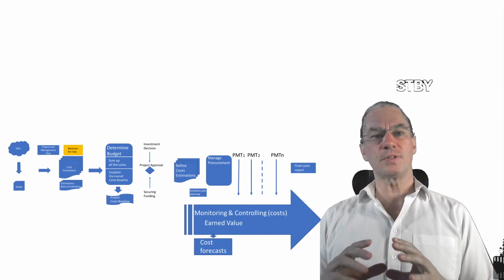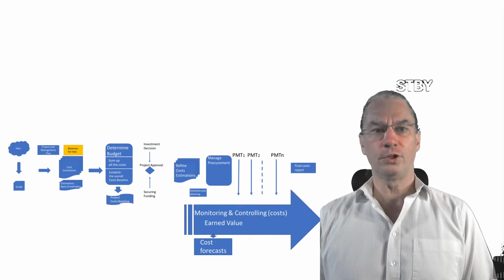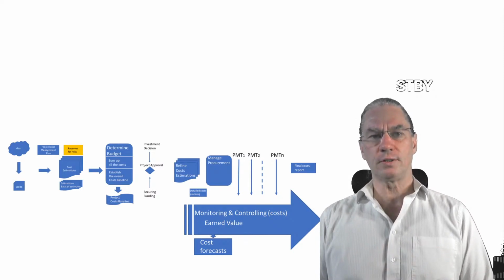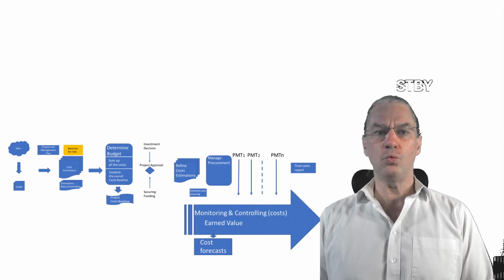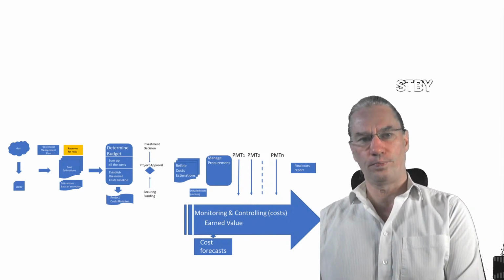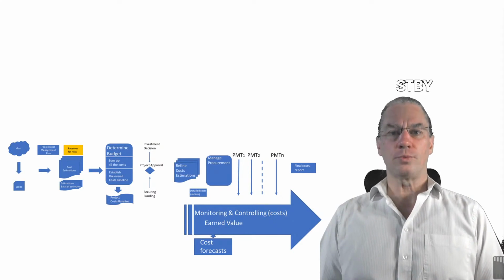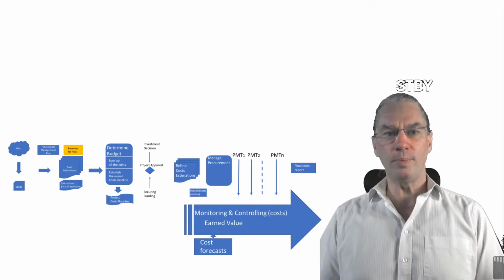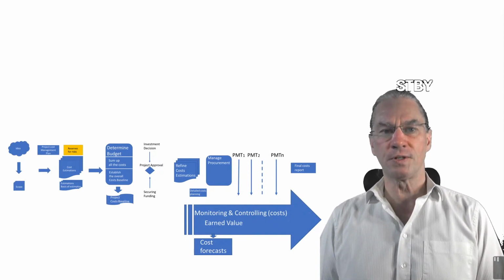PM 4.1 Introduction to Cost Management ● Project Management ● Live 2020-01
Project Cost Management is an important part in the career of a project manager. The set of knowledge presented here are useful to learn this important subject or  refresh your knowledge. This series is helpful to prepare certifications like CAPM and PMP.  You will also find practical examples created with Microsoft Project.

This video is part of a new series on  Project Cost Management, where you will find the following topics:

PM 4.10 What is the difference between costs and budget (soon)
PM 4.13 Managing and controlling Projects by Earned Value (soon)
PM 4.14 All Formulas for Cost Controlling a Project (soon)